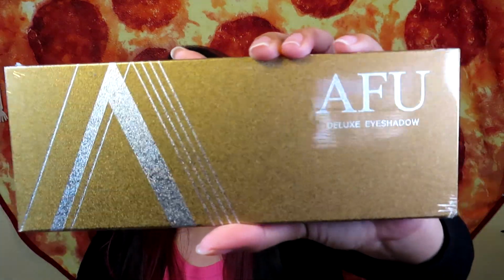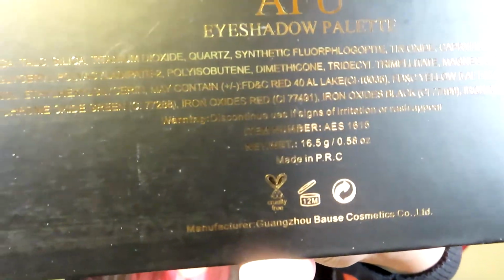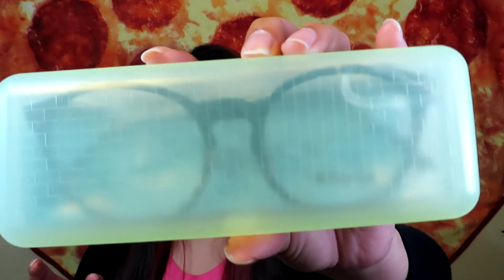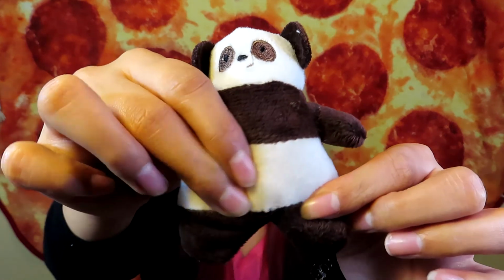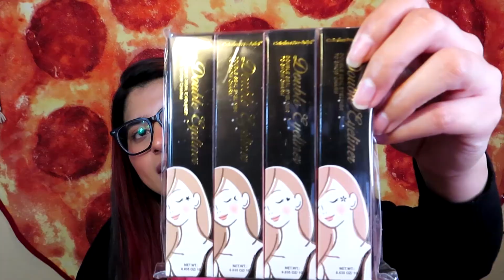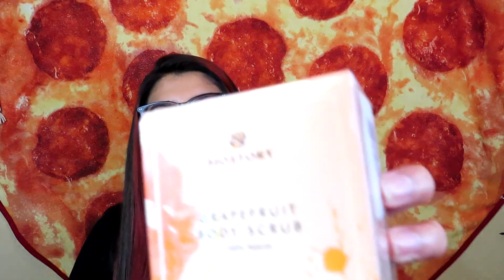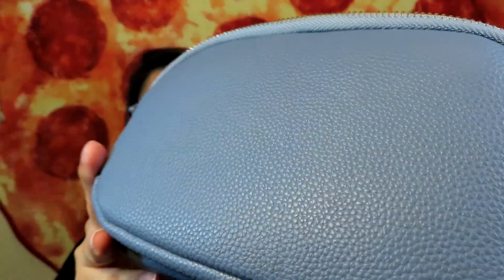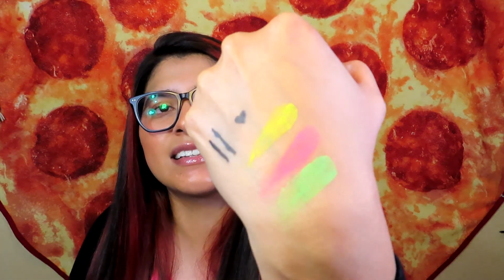Random Amazon Haul | Amazon Unboxing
MOSTORY BODY SCRUB

SMALL PURSE

EYELINER STAMPS

GLOW IN THE DARK PALETTE

OVERSIZED GLASSES

AFU PALETTES

BOLDIFY GUMMIES

SQUEAKY TOYS